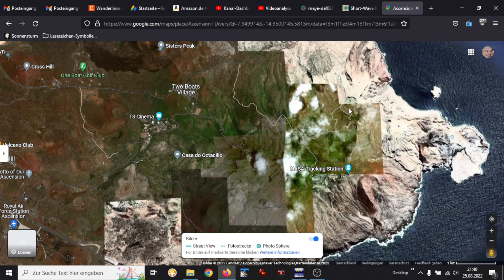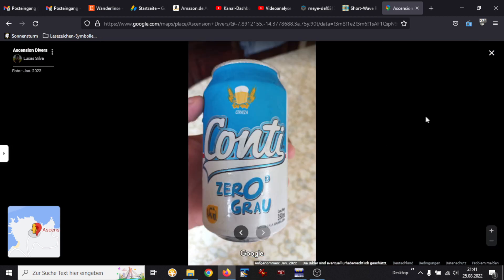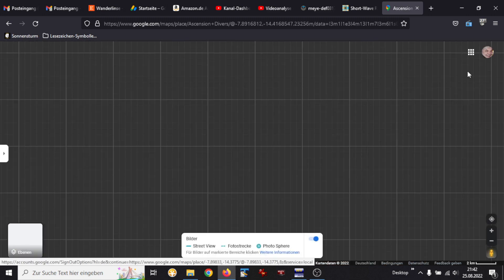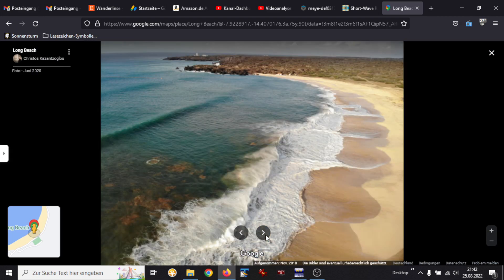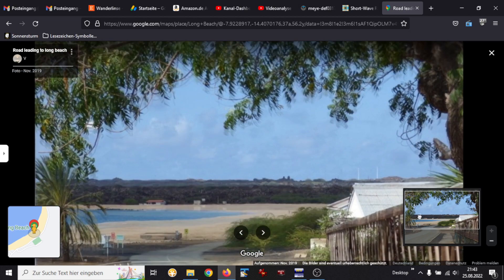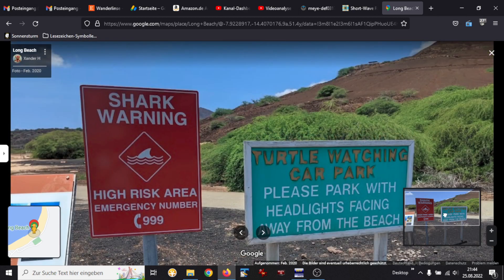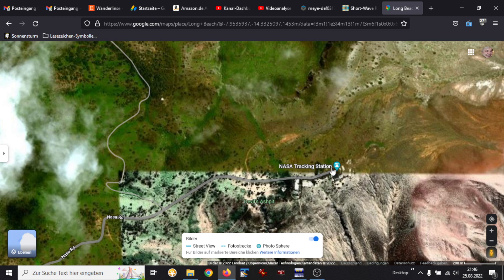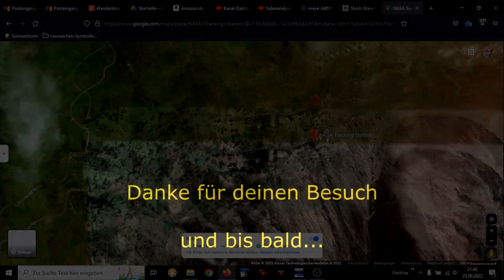Acension ► Kurzwelle Shortwave ► 12.095 kHz ► SDRplay ► Dipole Eigenbau DIY